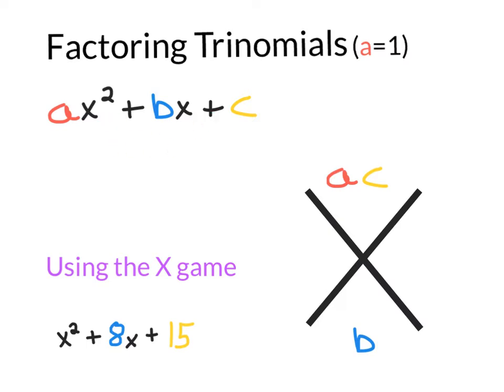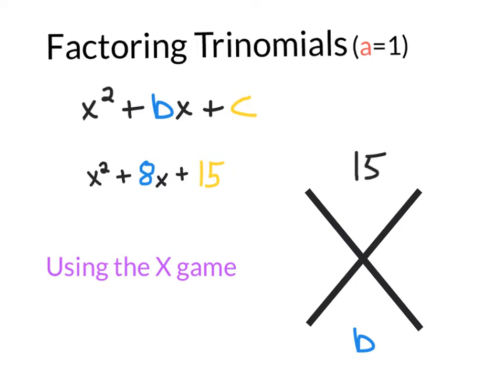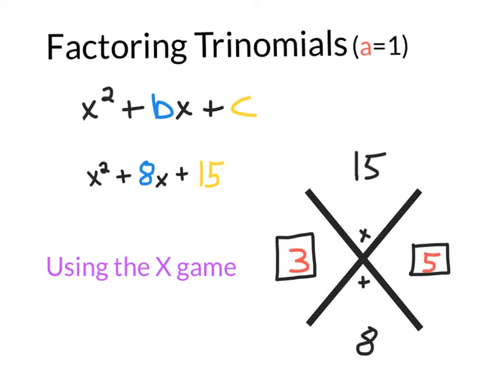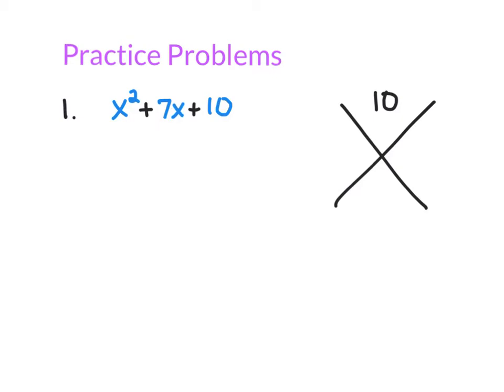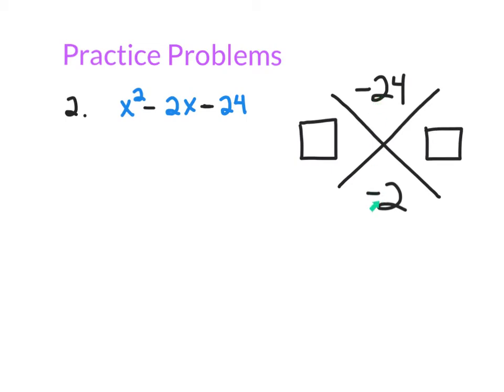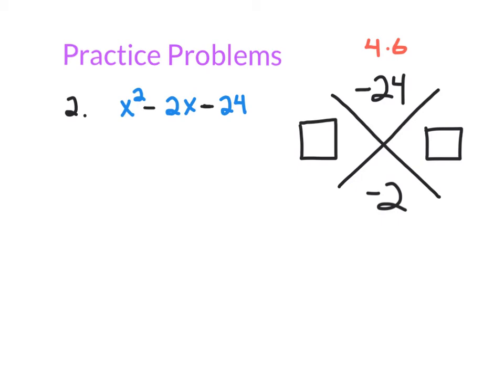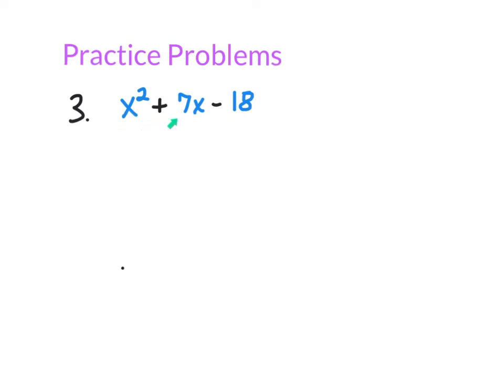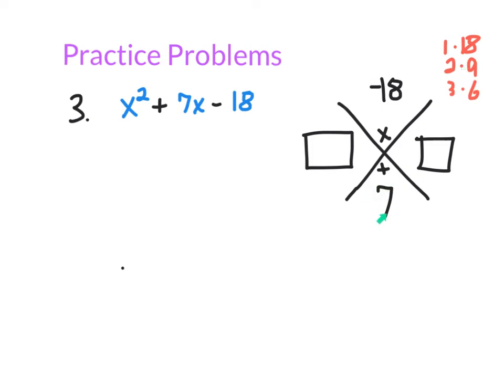Factoring Trinomials Practice (a=1)